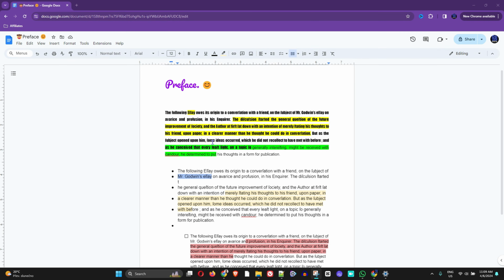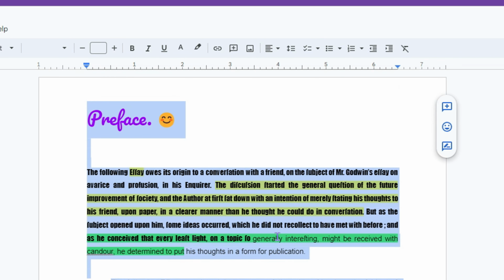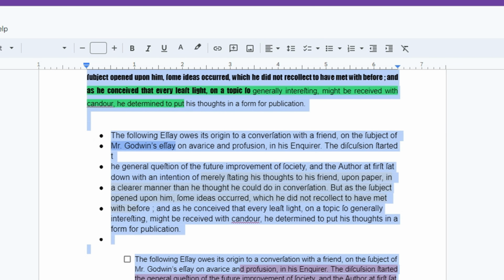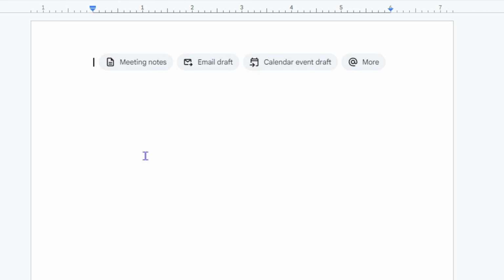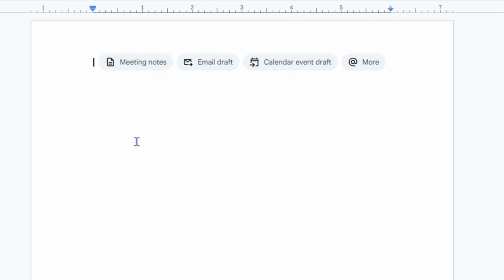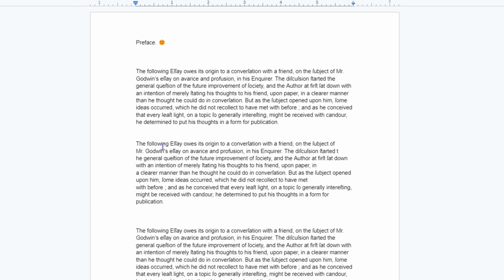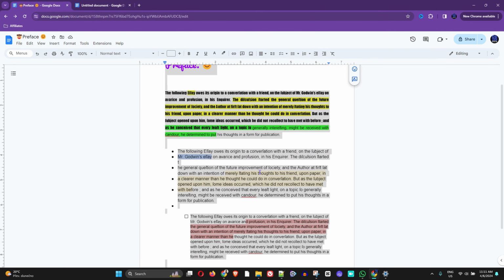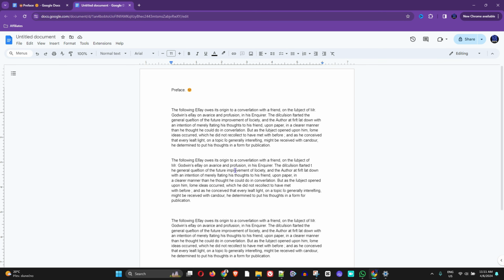Google Docs - How to Clear Formatting and Paste Without Formatting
In this tutorial, I show you how to Clear Formatting and Paste Without Formatting in Google Docs

google docs how to paste without formatting
how to enable paste without formatting in google docs
how to copy and paste in google docs without formatting